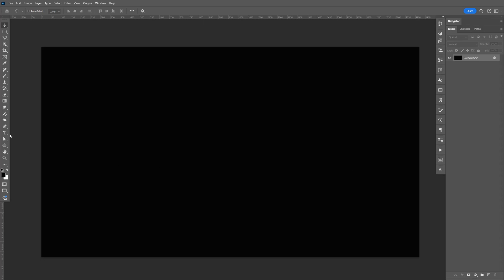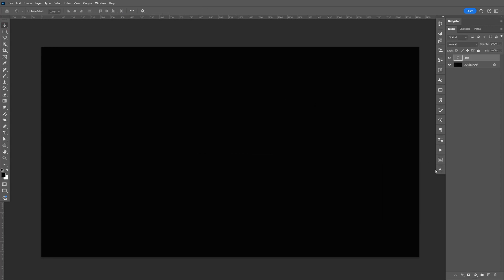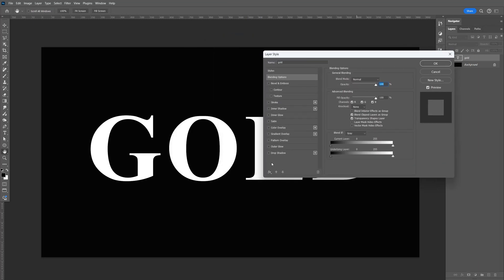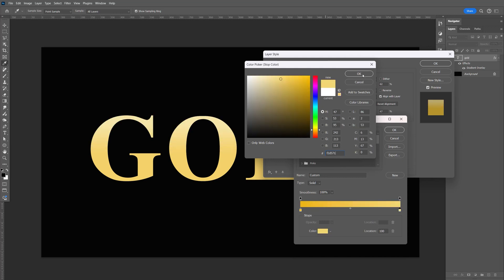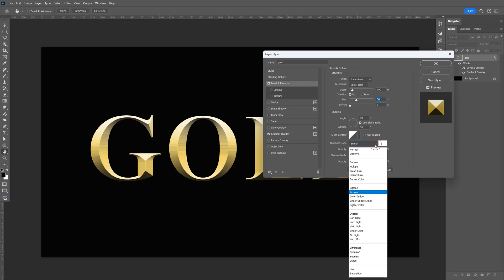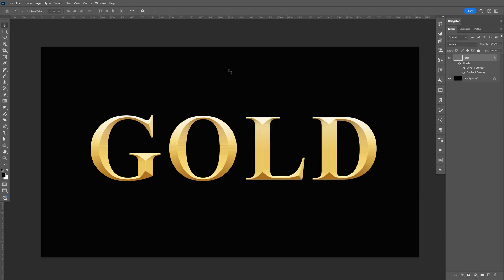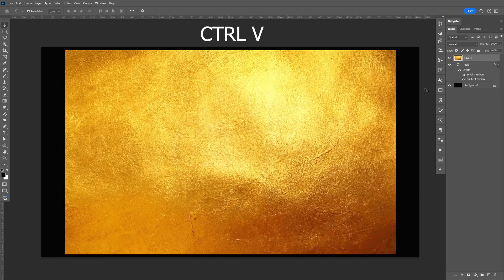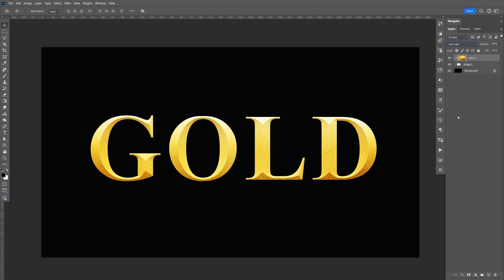How To Make Gold Text In Photoshop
In this Photoshop Tutorial, I show you how to create a simple gold text effect in Photoshop in under 2 minutes.

Font: Times New Roman

Gold Color Codes: eeb50c, f2d571, and a67124